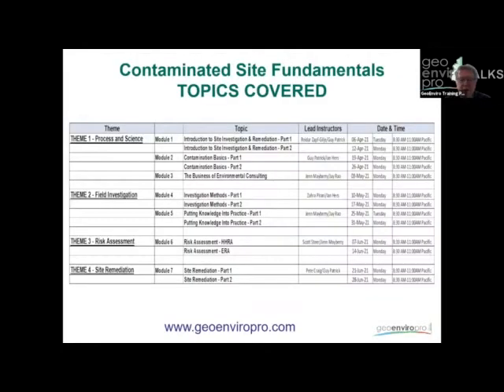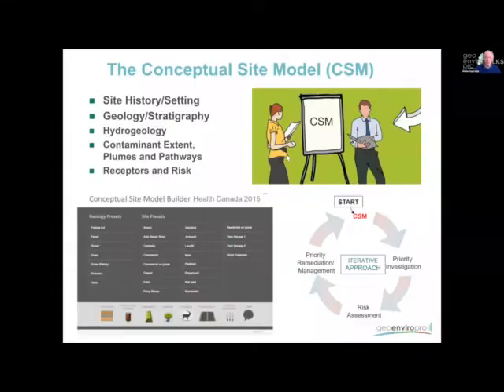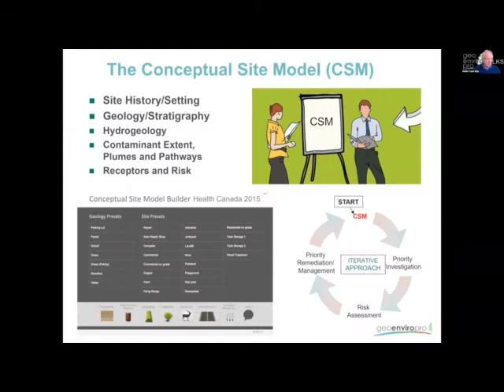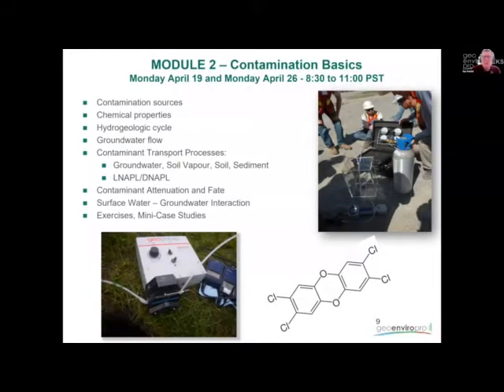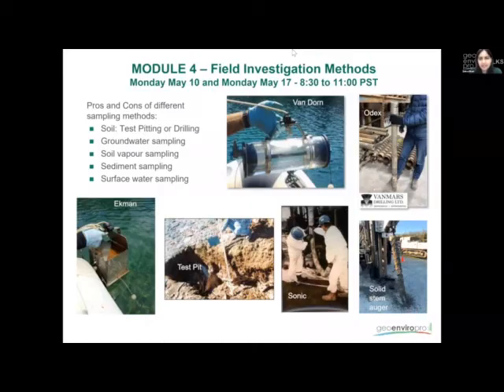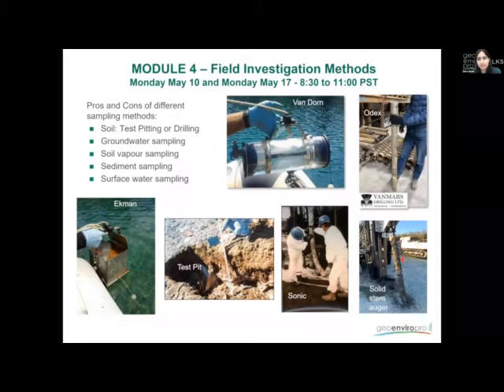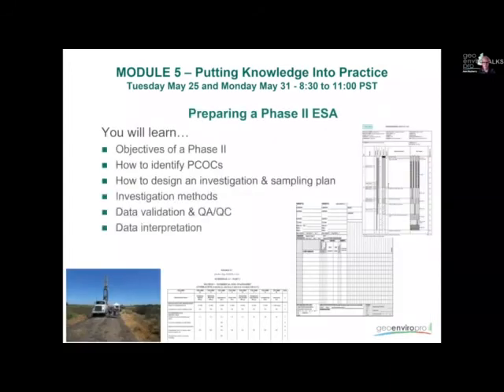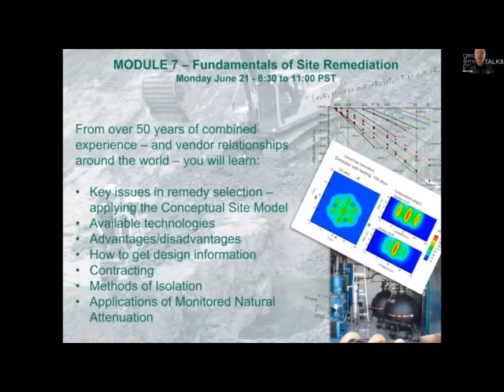Contaminated Sites Training by GeoEnviroPro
Contaminated Site Fundamentals –
From Investigation Through Closure

“Contaminated Sites Fundamentals” is back!  And we’re better than ever!  We’ve re-engineered our ON¬LINE training course in a new and interactive format that will challenge your abilities, keeping you engaged and wanting more! We’ll cover the fundamentals of contaminated sites science, engineering and regulation for 40 hours of professional development, including virtual class time with instructors, tutorials, and team assignments. Our contaminated sites experts offer decades of practical hands-on experience, providing you an opportunity for practical training through real life examples.  Here’s what you get:

 Live on-line workshop sessions
 Interactive chats and Q&A
 Take-home group exercises and report-back
 Virtual demos of field methods
 Forum for communication
 Recorded sessions
 40 hours Professional Development hours
 Certificate of Course Completion

• Understand key scientific principles
• Know the investigation and remediation process
• Apply applicable field methods
• Interpret site conditions
• Report results
• Identify key regulatory requirements
• Be familiar with business practices and operations

WHAT IS THE COST?

Regular: $895
Members, Government, First Nations: $715
Students: $295

Any 1 of the 7 Modules: $250
Any 2 of the 7 modules: $350

WHO SHOULD SIGN UP?

This course will benefit aspiring professionals and new graduates, as well as project managers and others interesting in understanding the fundamentals of Contaminated Sites management and restoration

• Environmental Consultants
• Industry Representatives
• Provincial and Federal Regulators
• Municipal Engineers and Environmental Scientists
• Risk Assessment Specialists

HOW DO I REGISTER?